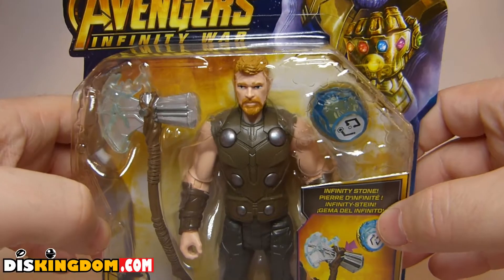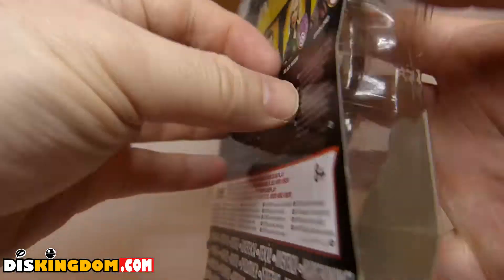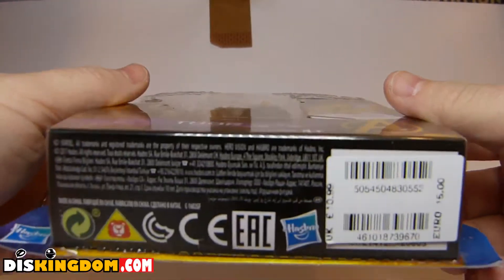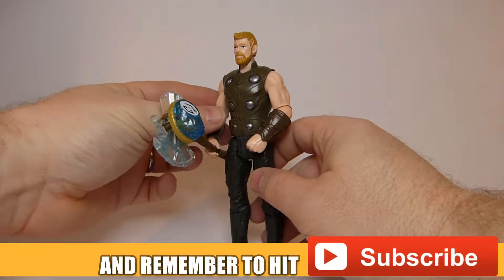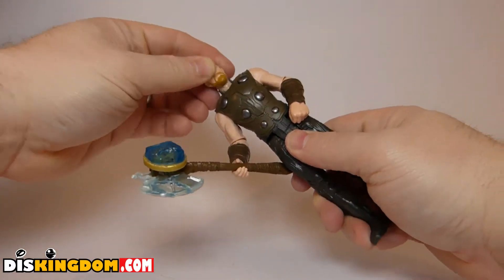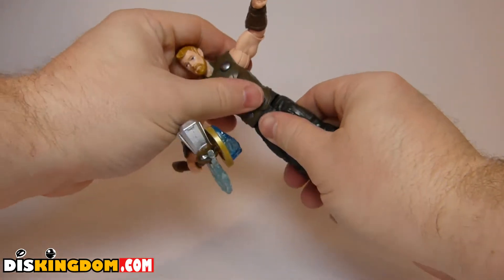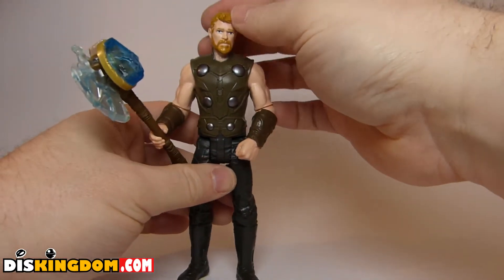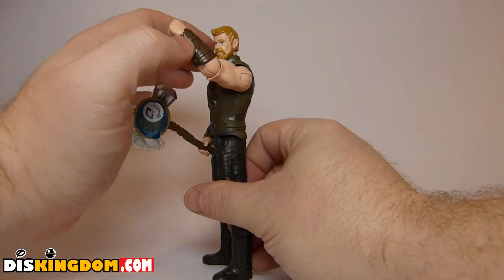Thor Marvel Avengers Infinity War Action Figure Review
In this video, Roger reviews the newest Hasbro Thor action figure from Marvel's Avengers: Infinity War.

SUPPORT DISKINGDOM